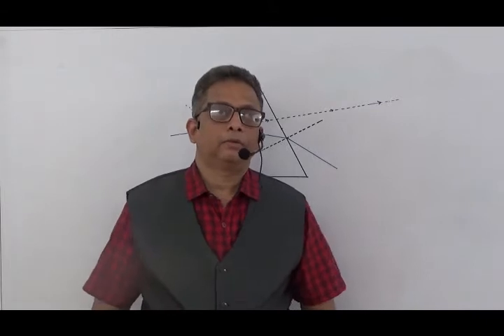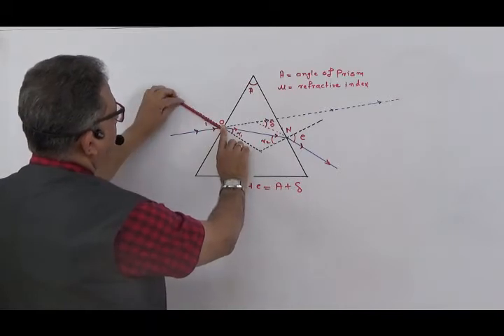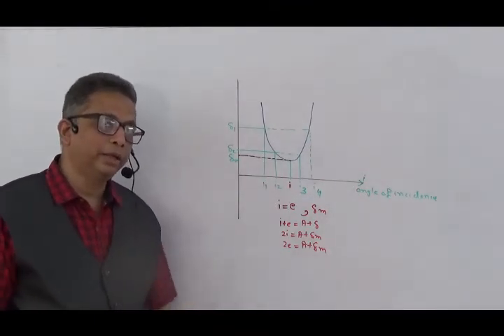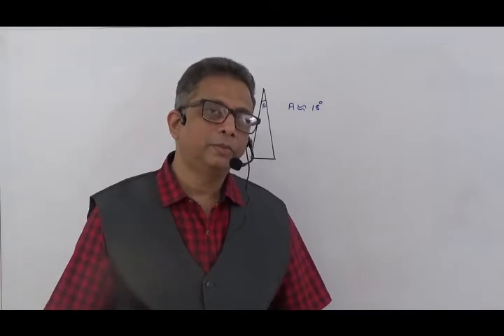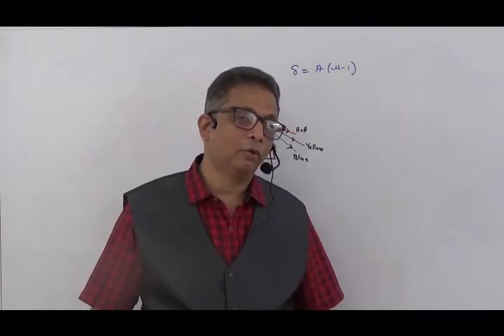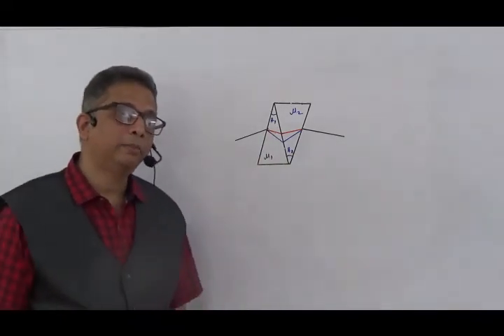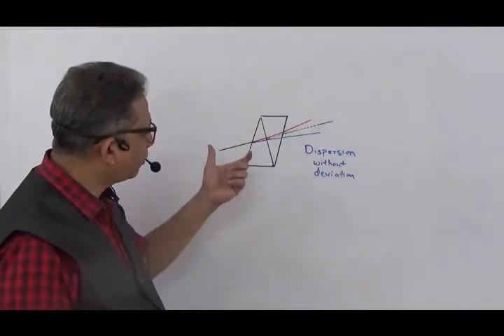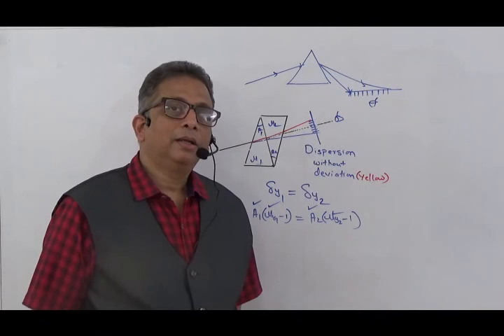Prism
Prism Ray optics XIth Xi 11 11th syllabus MHT-CET NEET JEEMAINS JEE Mains MHTCET Board Pune  successplus Success plus N.S.Kulkarni Kulkarni  12th 12 std wave optics  minimum deviation Prism formulae